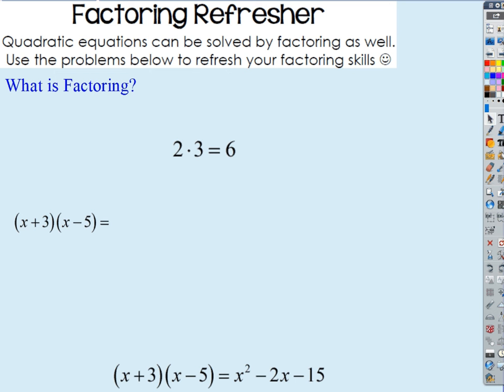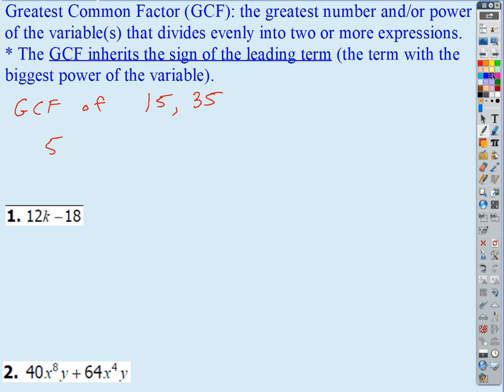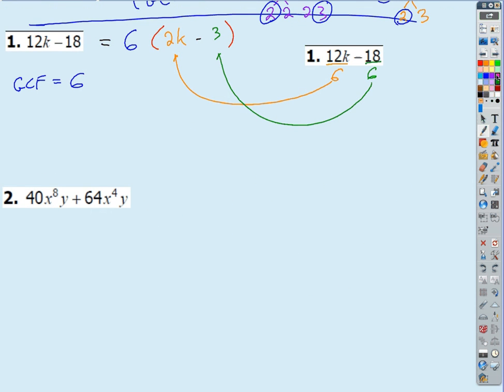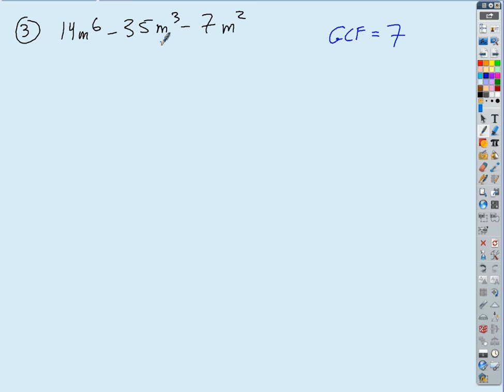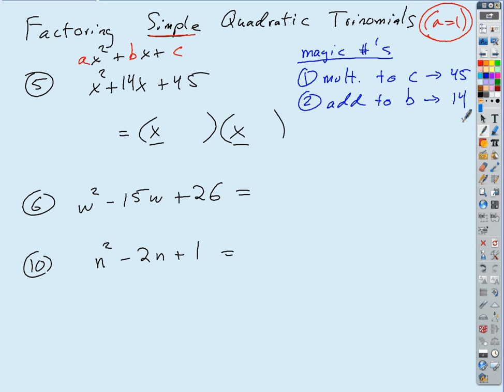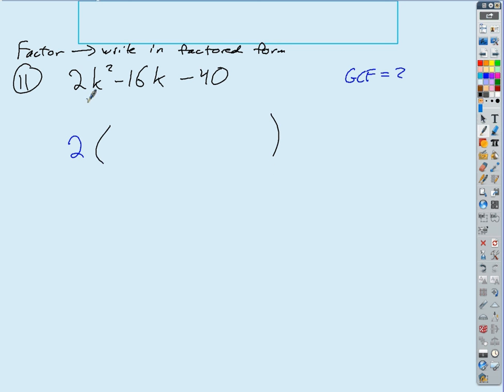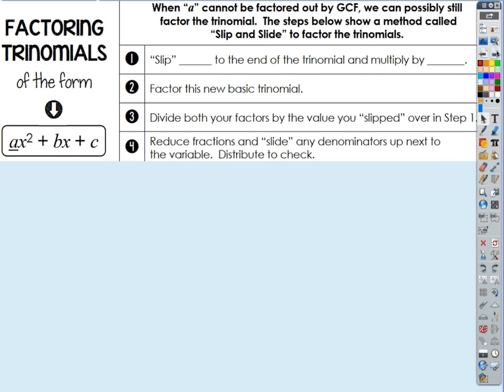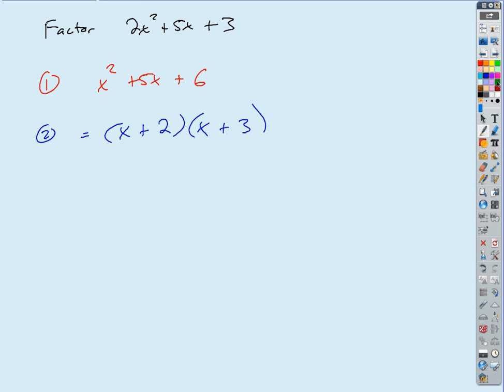2020 02 03 Factoring Review p 5